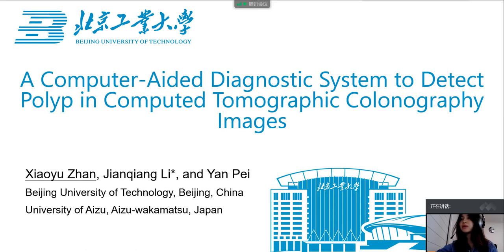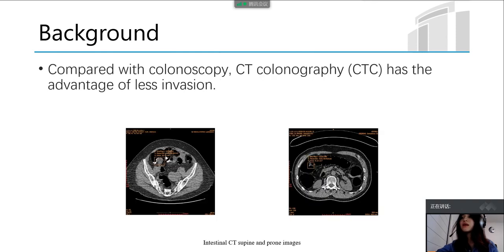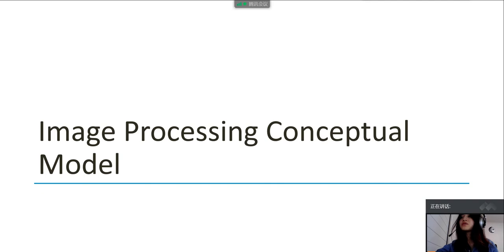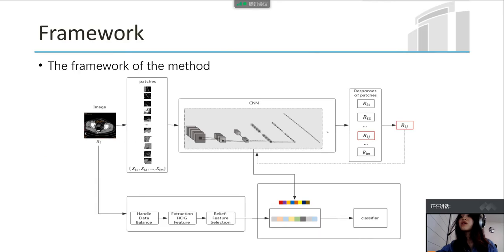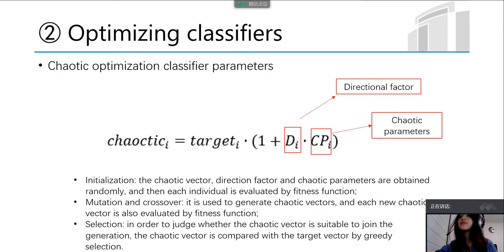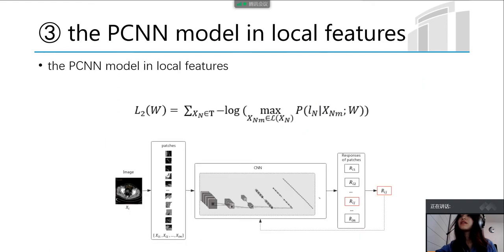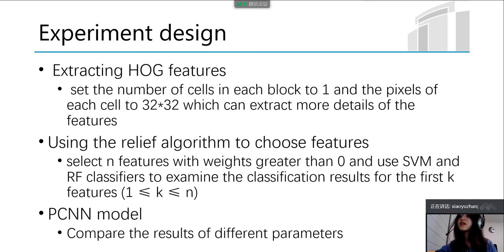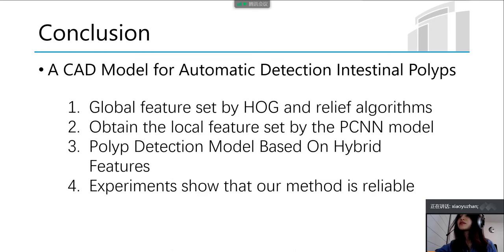IC2020: Detection and Diagnosis of Polyp in Computed Tomographic Colonography Images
Paper title: Detection and Diagnosis of Polyp in Computed Tomographic Colonography Images

Presenter: Ms. Xiaoyu Zhan (Master 2020)

Conference: The 3rd International Conference on Innovative Computing (IC 2020) HO CHI MINH CITY, VIETNAM, JANUARY 14-17, 2020